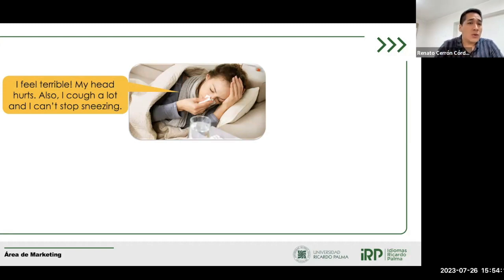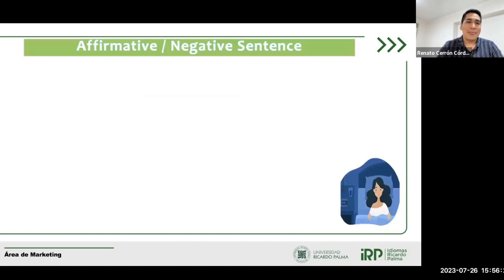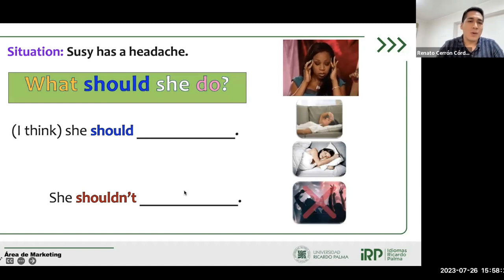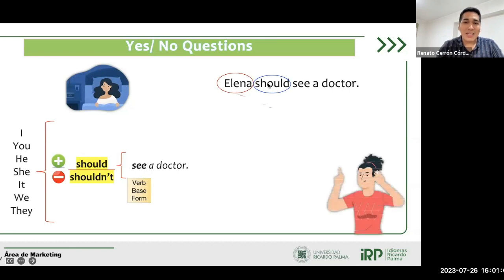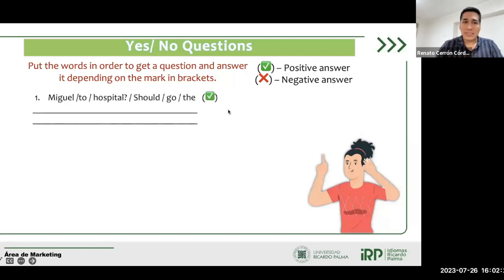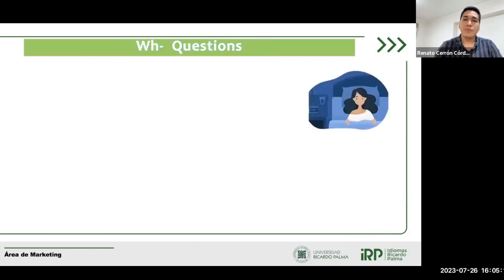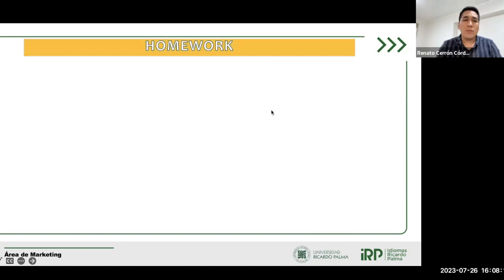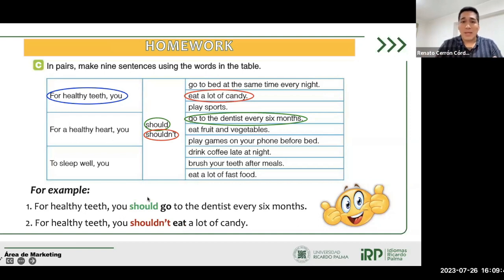To give advice using should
Learn how to give advice on health remedies using should.